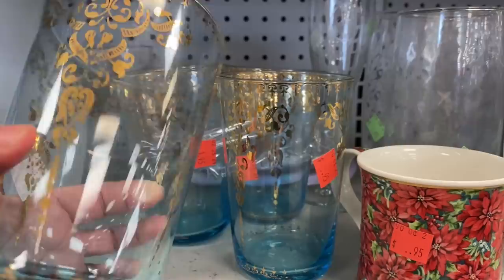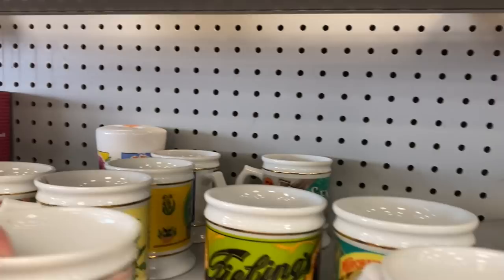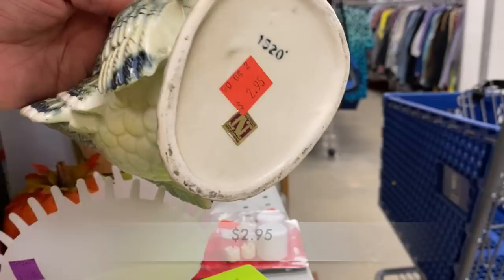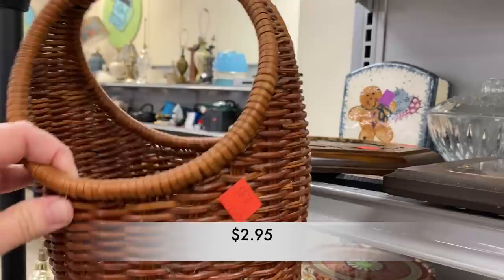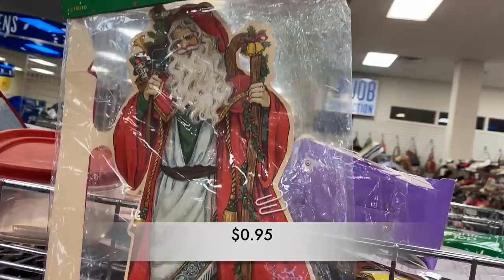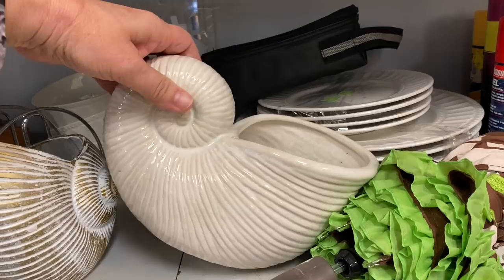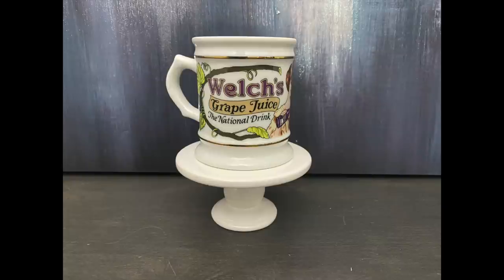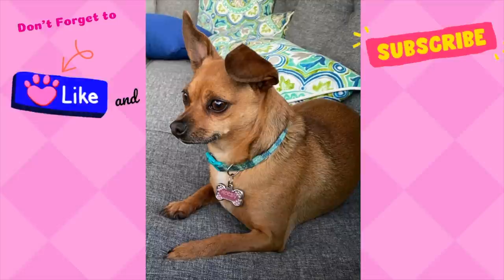Hot Dog! 🌭 🐕 Let's Go 💥THRIFTING💥 at GOODWILL!!